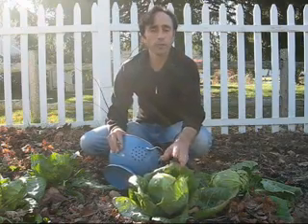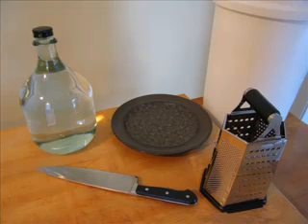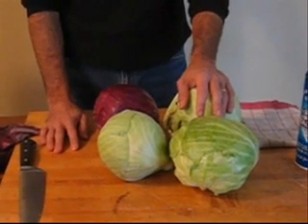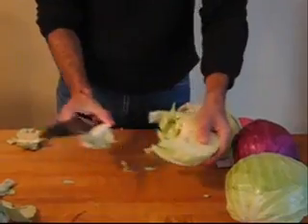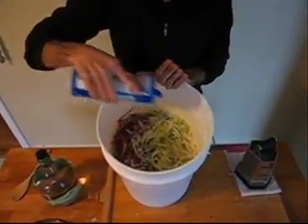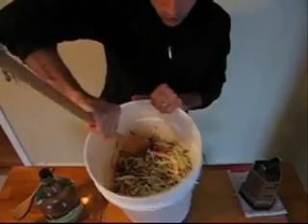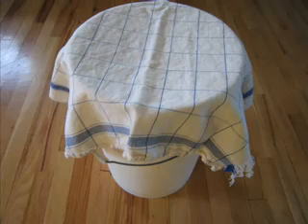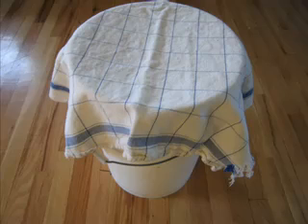Making Homemade Sauerkraut.flv